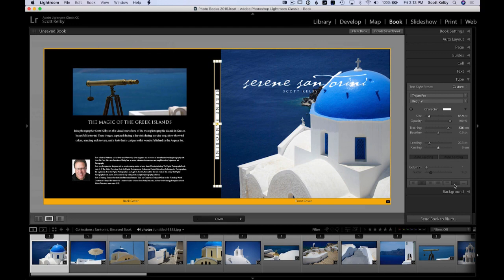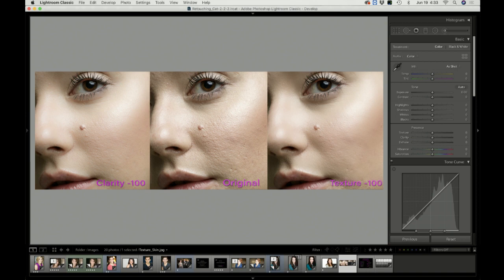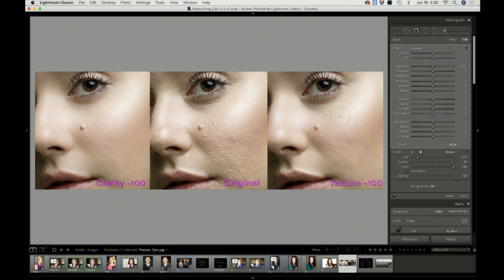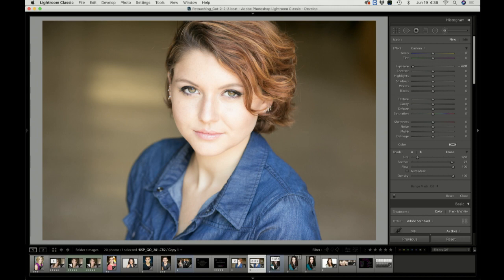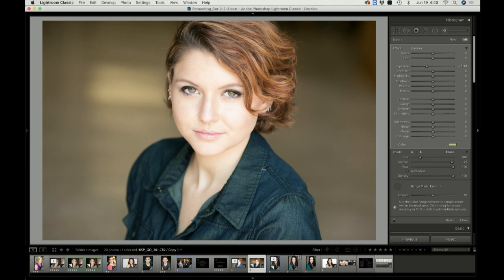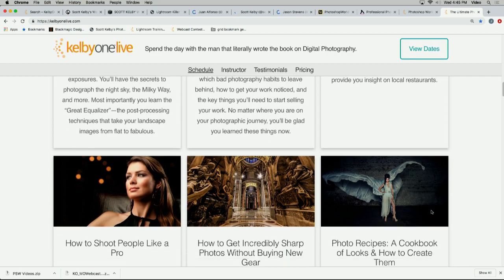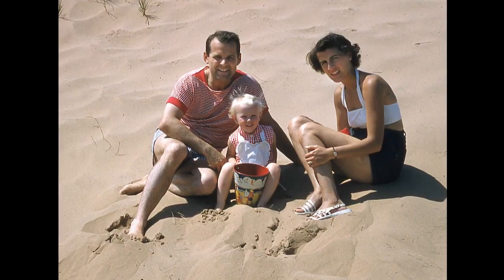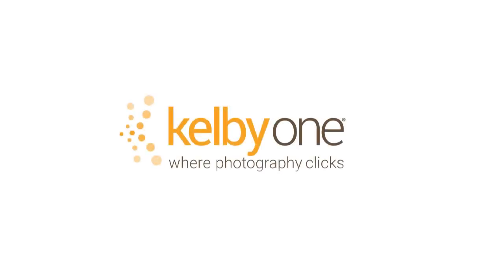Portrait Retouching Q&A with Kristina Sherk and Scott Kelby | The Grid: Episode 387